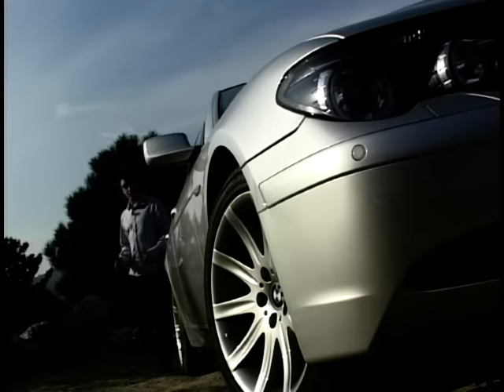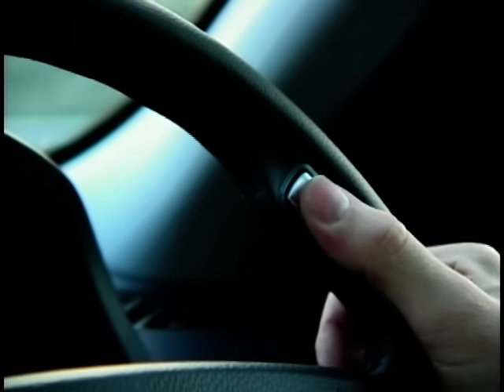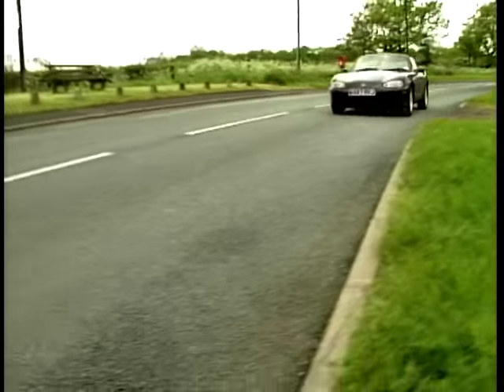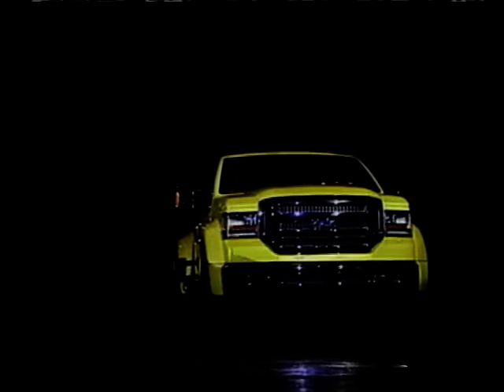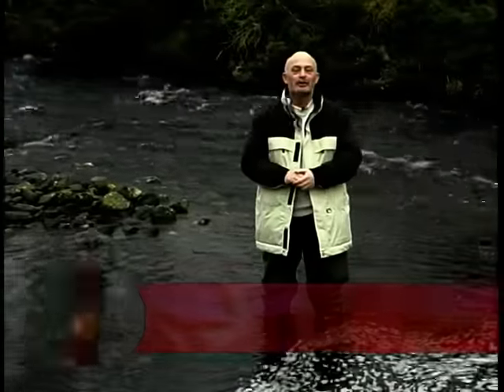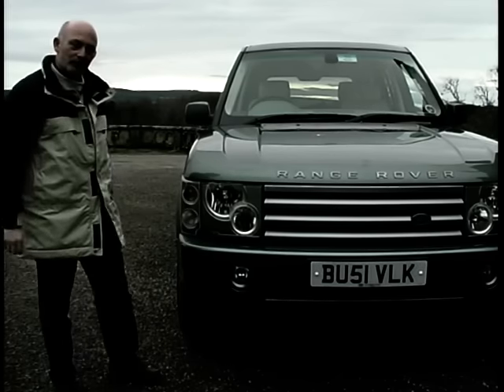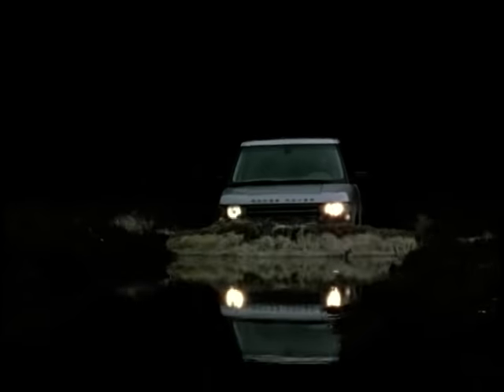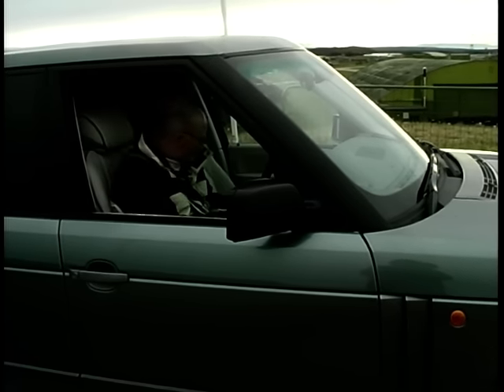Motor Week: Season 8, Ep. 31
In this episode of 'Motor Week' Richard Hammond drives the new BMW 7 Series, Ken Gibson checks out the new Range Rover and Detroit reveals more. Plus today's used car is the MGF and Ian Royle tells us all about it.